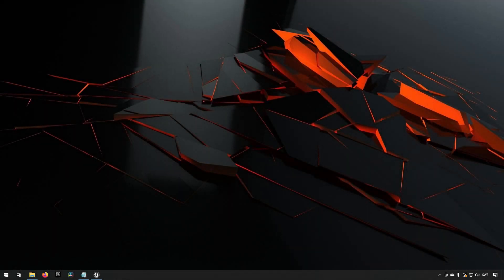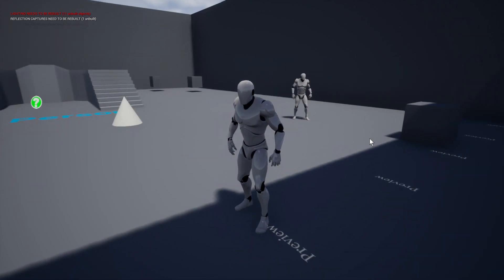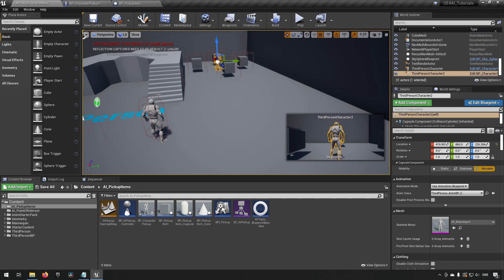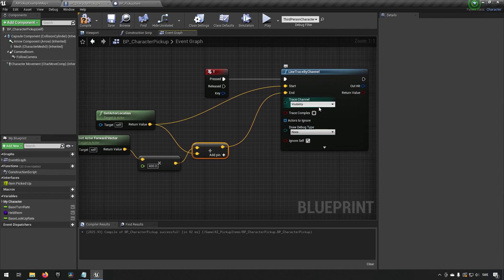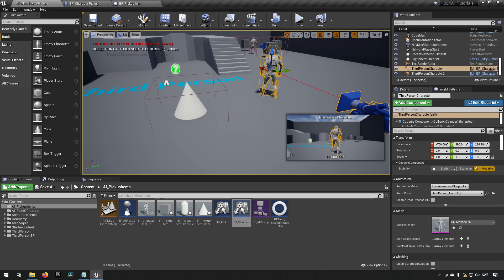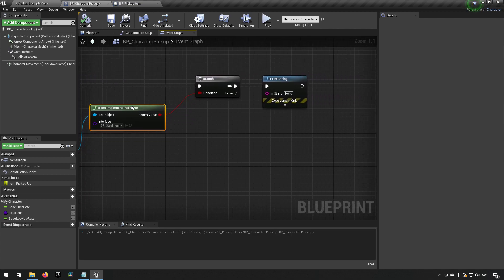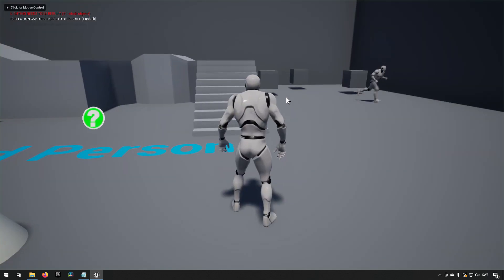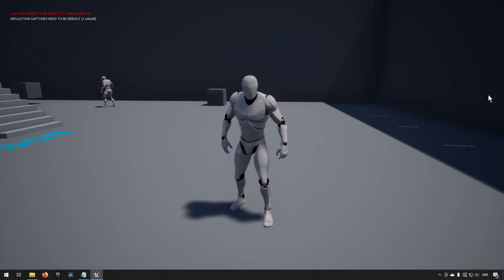Tutorial request: AI - Steal items from AI - Unreal Engine 4 + Unreal Engine 5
In this episode we create a simple setup for how you could steal items from an AI character Unreal engine 4 and Unreal engine 5.